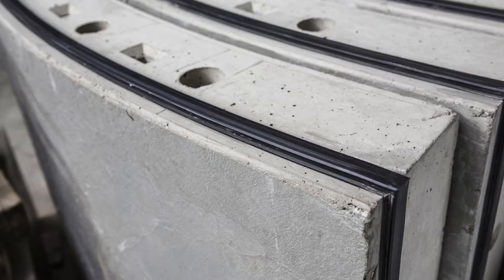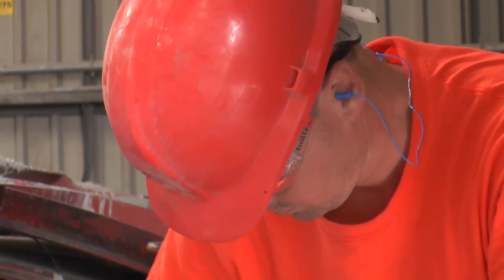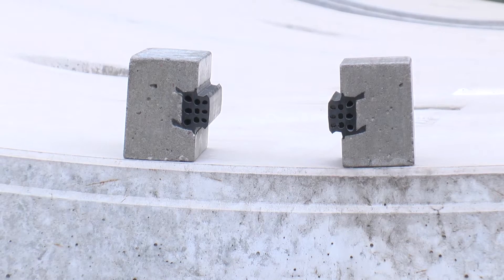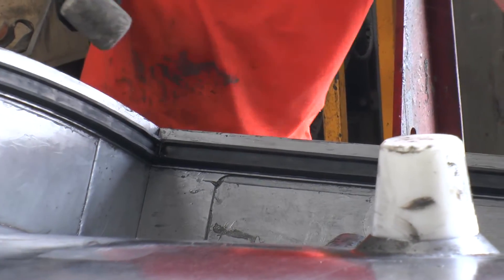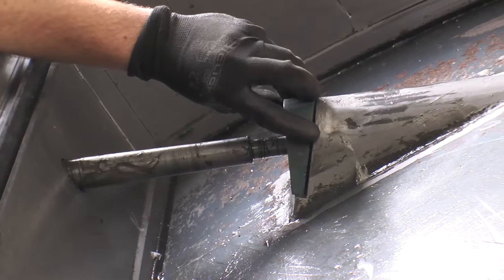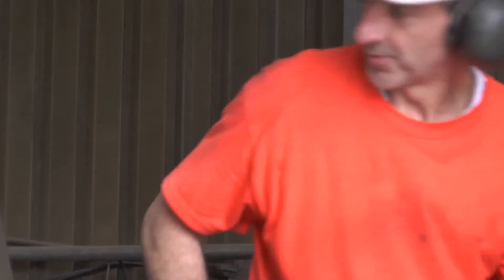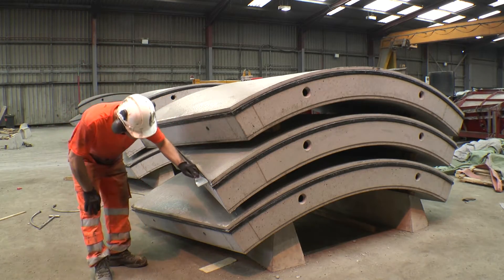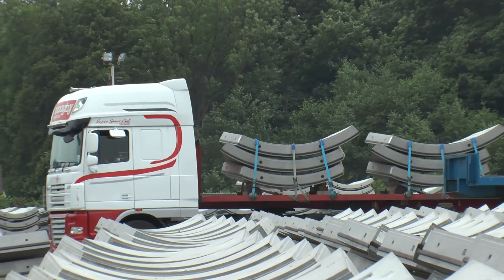VIP Cast-In Tunnel Segment Gasket Installation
VIP-Polymers Ltd's Cast-in gaskets (also known as anchored gaskets or cast in situ gaskets) are integrated with the segment during the casting process.

This is opposed to being glued into a pre-made groove once the concrete segments have been cast.

Cast-in seals ‘anchor’ themselves to the segment as the concrete surrounds the legs at the base of the seal. This process ensures a consistent positioning of the gasket around the segment.

The design of the legs ensures that the seal is secure in the segment and will not move during or after the segment is cast. This is especially important during installation of the tunnel segments.

Benefits of Cast-in gaskets include:

• No need to apply adhesive
• Cleaner to work with
• Provide cost savings due to the removal of adhesive and the gluing process.
• A more secure fit in the segment leading to reduced movement of the seal during installation and increased performance